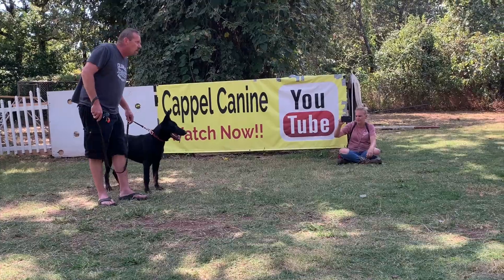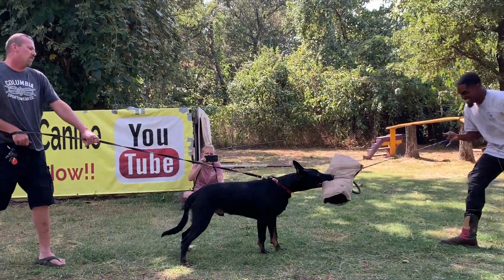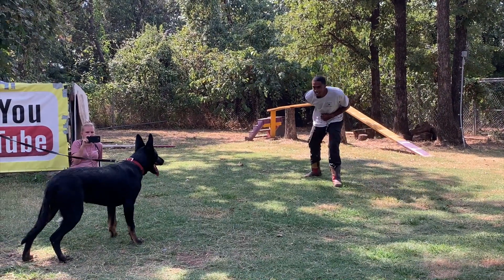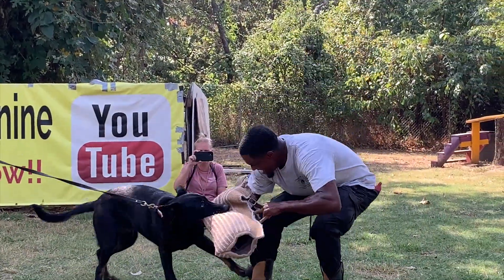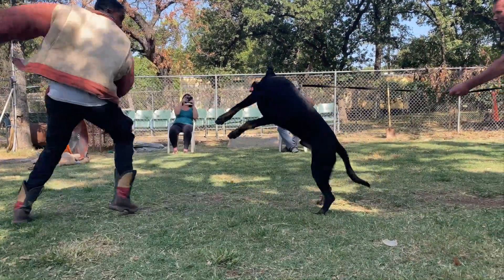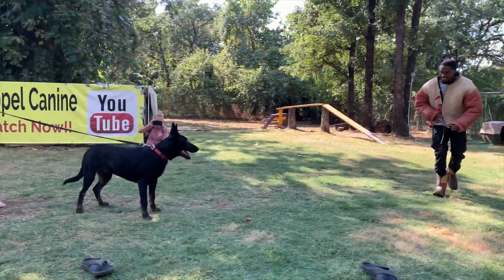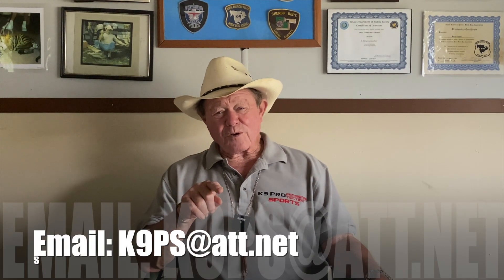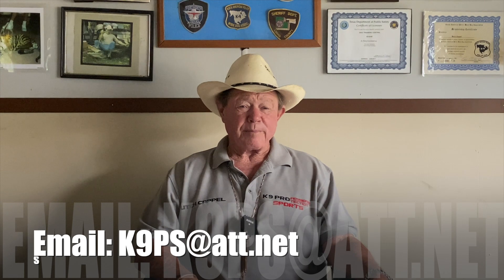Fastest Personal Protection dog training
WOW! How young and how fast can you train a Security dog?